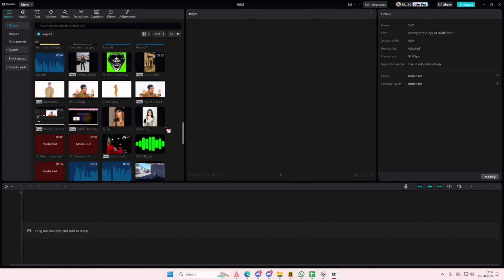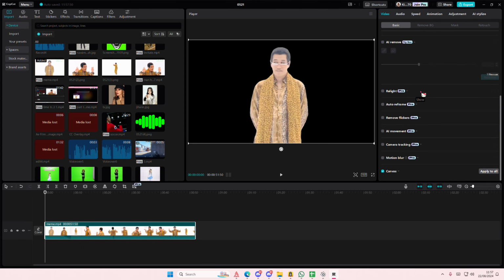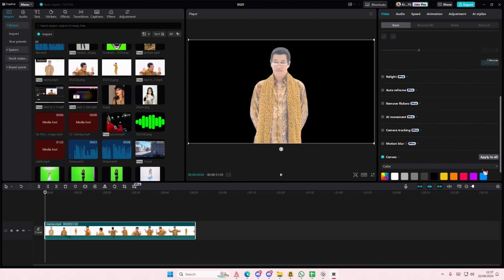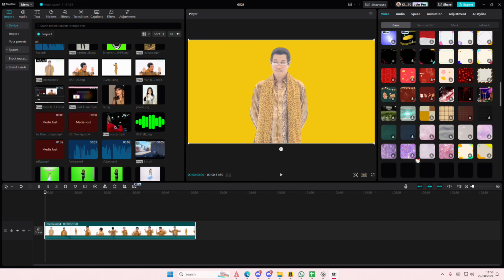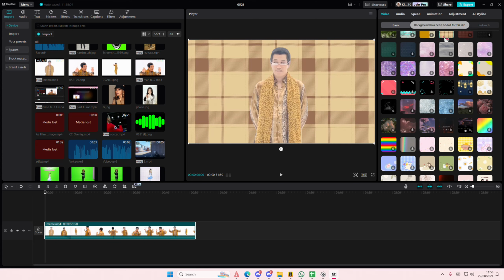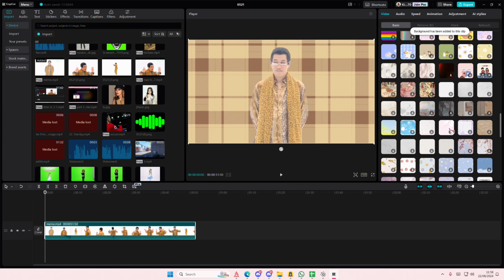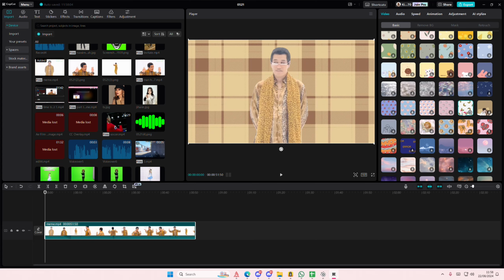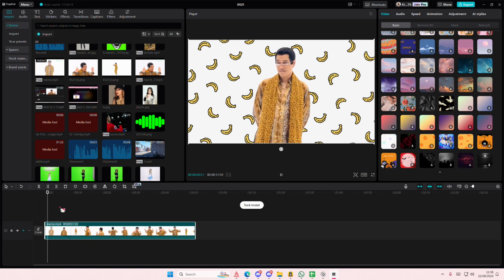⭐ TIPS: How to Change Video Canvas Backgound in CapCut? - CapCut Tips | Full Guide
Want to change the video canvas background in CapCut PC? Here's how you can do that.